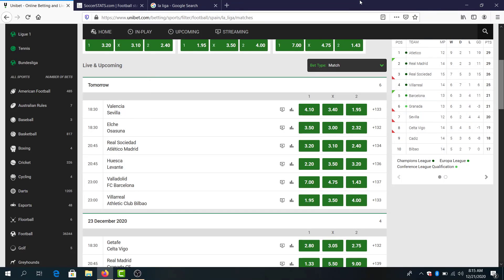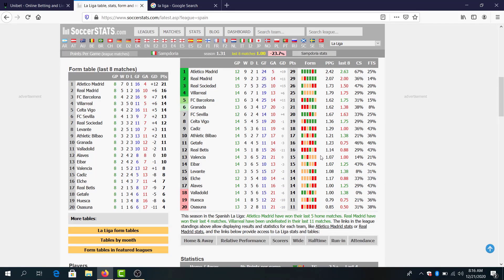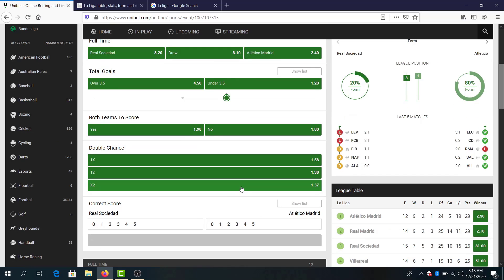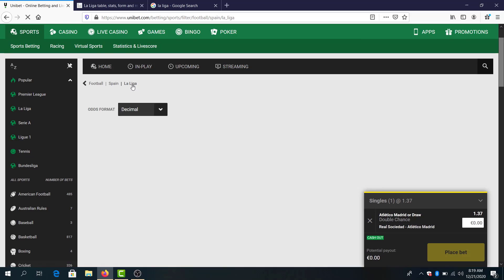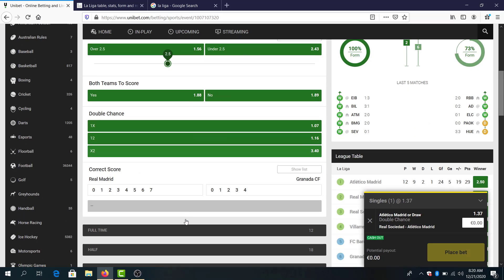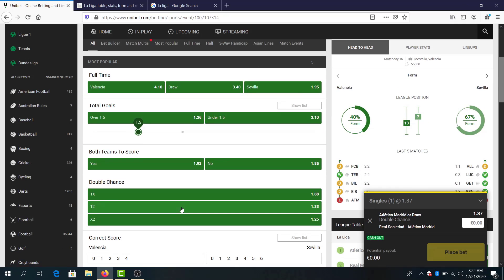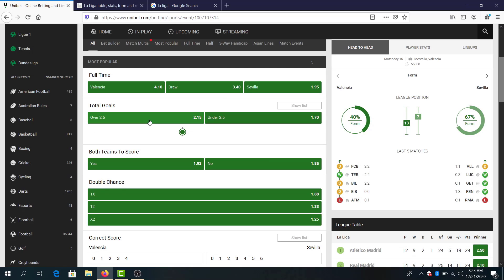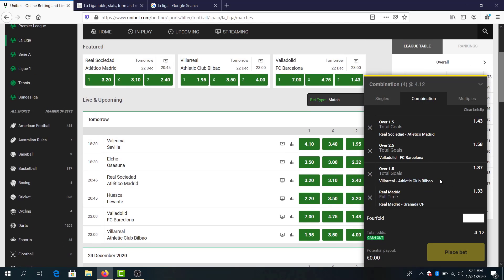La Liga Predictions, Betting Tips & Odds Matchday 15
The Best Sports Betting Tips La Liga Predictions Matchday 15 and Odds!

You will find Parlays with Total Odds 2 & 4 at the end of the video!

The best football matches predictions La Liga for Today!

Barcelona, Atletico Madrid, Villareal, Real Madrid, Sevilla!

Football Matches La Liga Spanish Ligue Best Betting Tips. Best Free European Soccer Tips Bet! Best Bet Slip!Spain Primera Division Predictions, Betting Tips & Best Bets.
La Liga Betting Tips 2020/2021: Odds, Predictions & Best Bets. Best Strategy Football Predictions to Win Bets. Make Money Betting on Sports.

Ponturi Pariuri Sportive, Bilet Gratuit, Cote Pariuri, Bilete Pariuri La Liga Spania